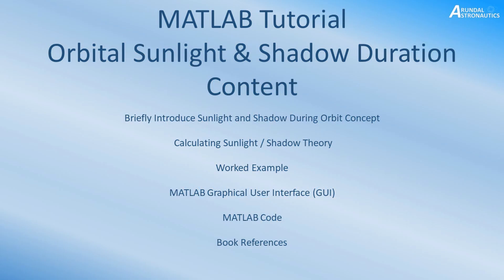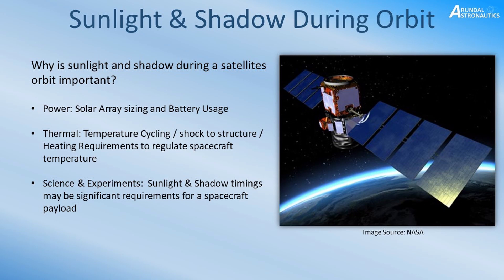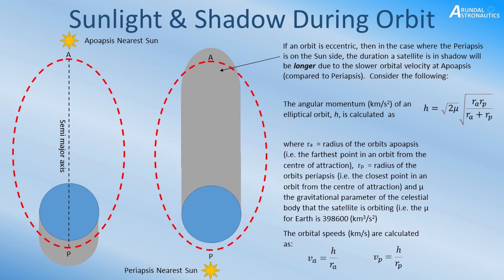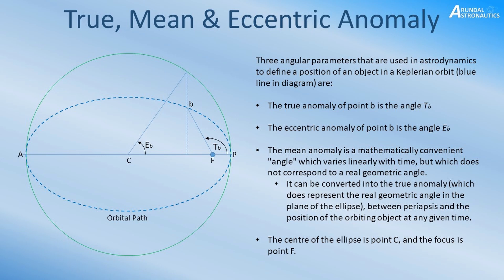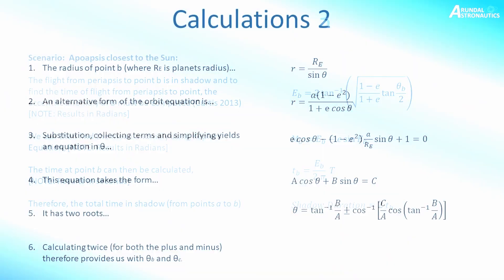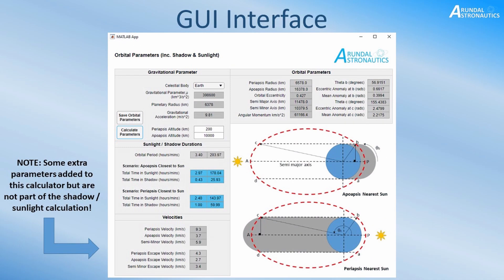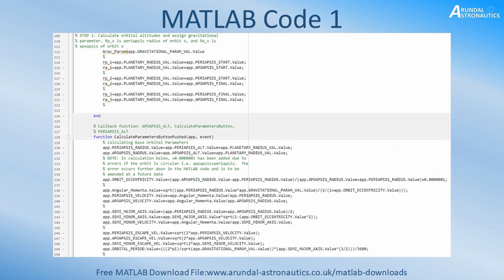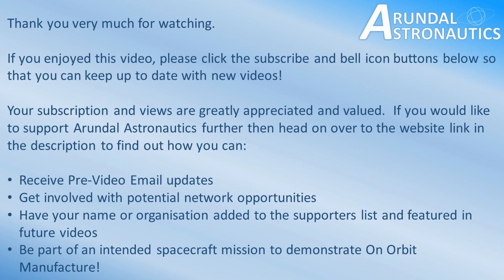MATLAB & Orbital Shadow Duration Tutorial | Spacecraft Engineering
This video is an education MATLAB Tutorial showing how the shadow and sunlight duration of a spacecraft in orbit can be created with a GUI to support Spacecraft Engineering design calculations.

Literature Reference Links:
Space Mission Analysis & Design (SMAD)
Orbital Mechanics for Engineering Students
MATLAB Demystified

Recording Equipment Used:
[Corsair VOID ELITE Surround Gaming Headset]
[Logitech C920 HD Pro Webcam]

Thank you for supporting this channel and I look forward to creating new, free content for you to watch and learn from.